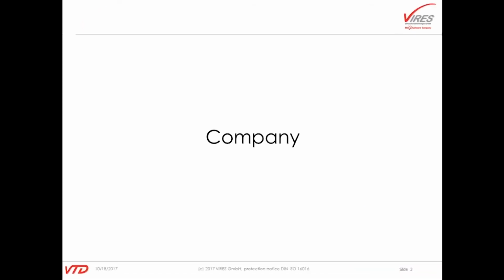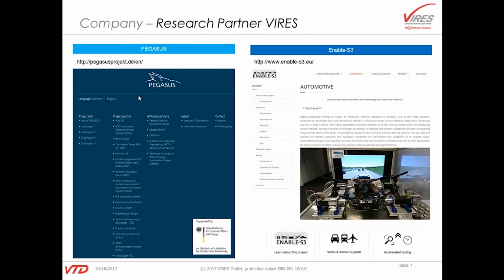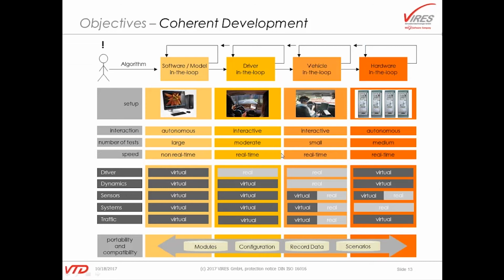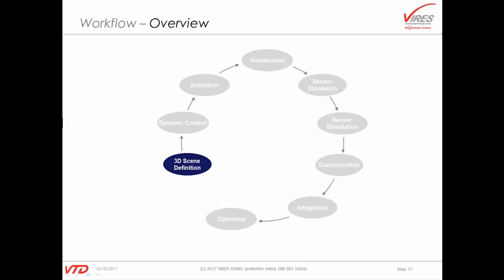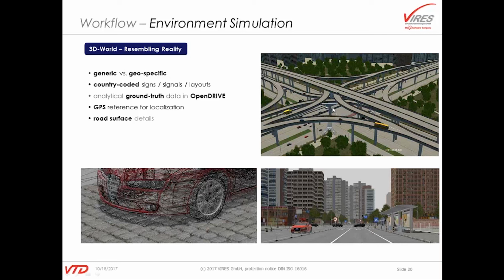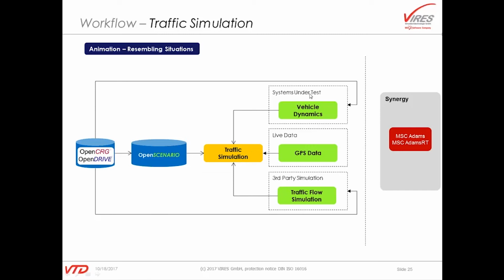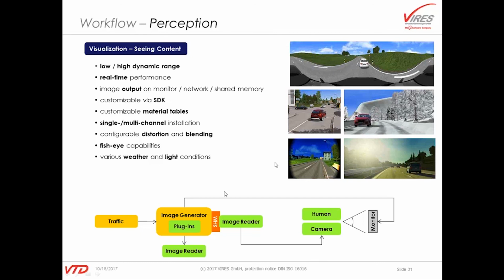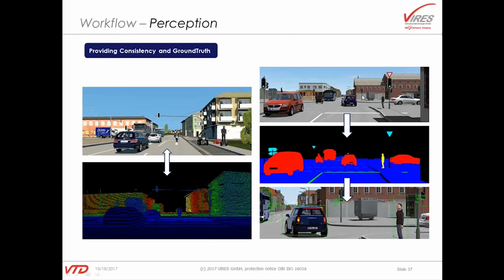Webinar- Introducing VIRES Virtual Test Drive for the Development of Automated Vehicles